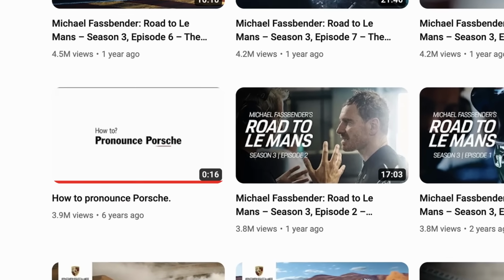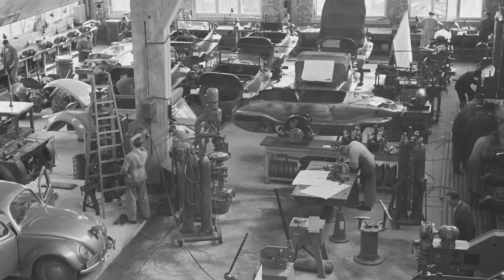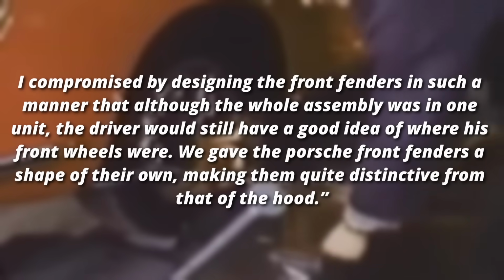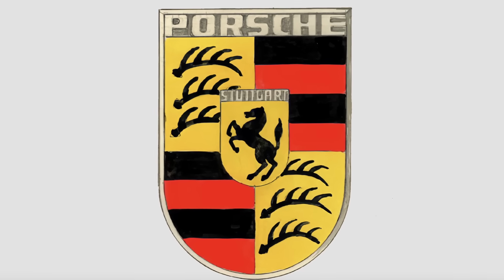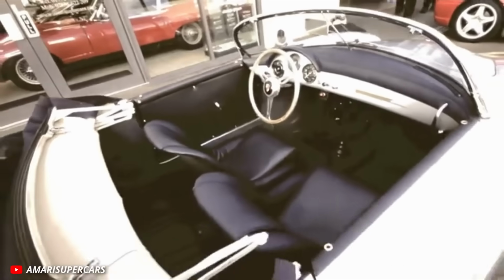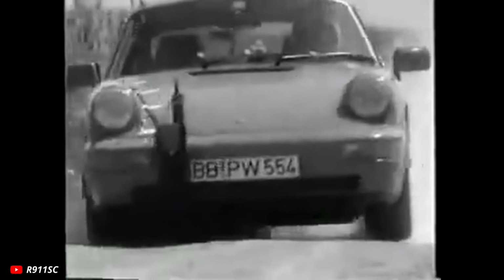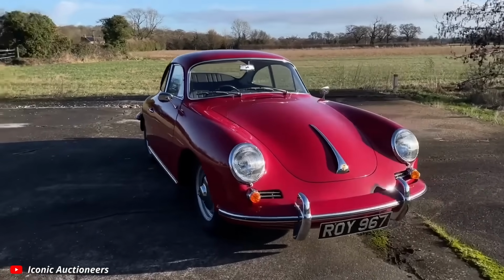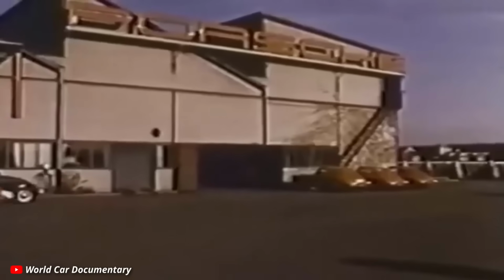Porsche's first car was a Volkswagen Beetle on steroids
In 1948 Porsche unveiled a 'sport wagen,' a sports car take on the VW beetle setup. Overtime the 356 would evolve into one of the most compelling sports cars in the world, propelling Porsche into the future with a reputation of engineering excellency.

I do NOT own some or all of the video and photo materials used in this video.